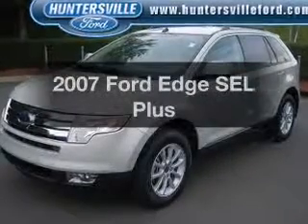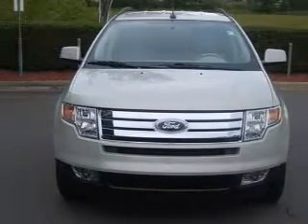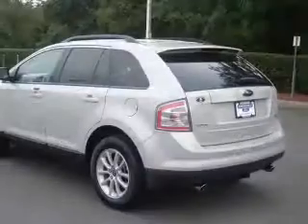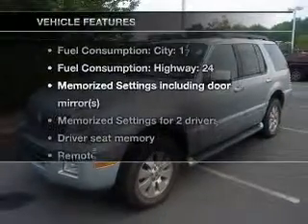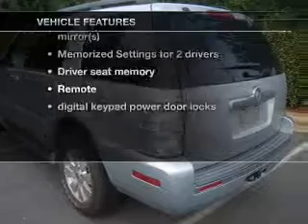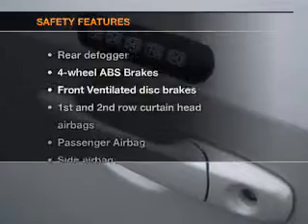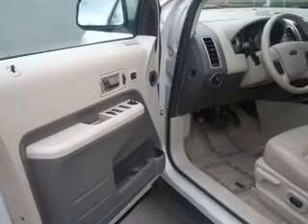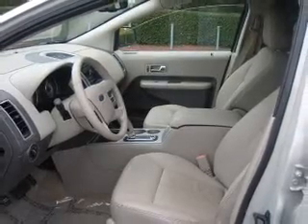2007 Ford Edge - Huntersville NC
Year: 2007
Make: Ford
Model: Edge
Trim: SEL Plus
Engine: 3.5 liter 6 cylinder 24 valve
Transmission: 6-Speed Automatic
Color: Light Sage Metallic
Mileage: 63922
Address:
13825 Statesville Rd